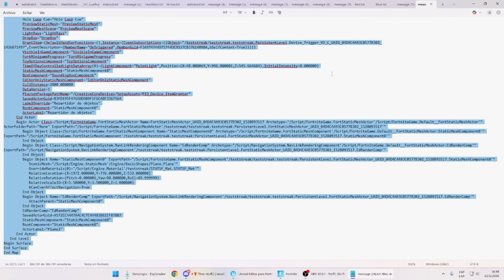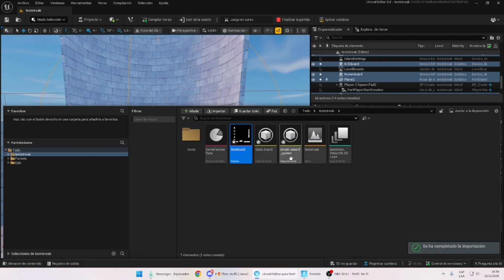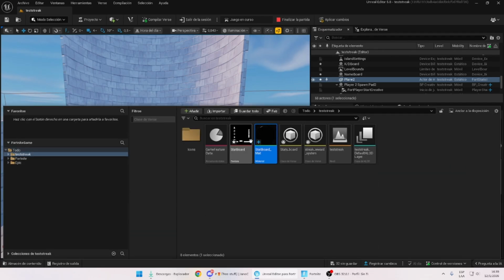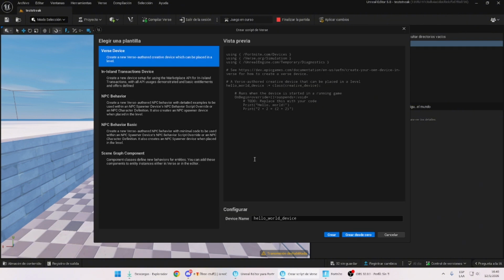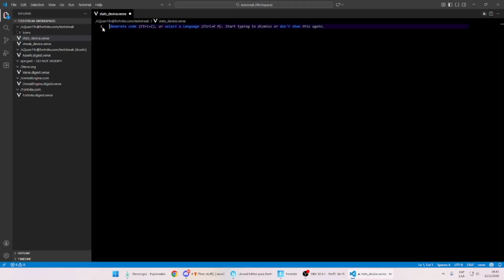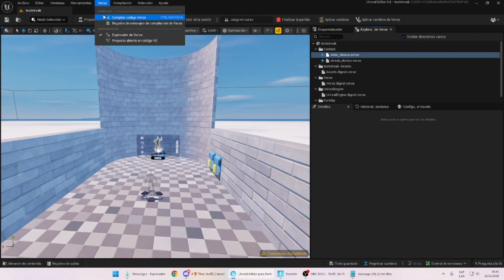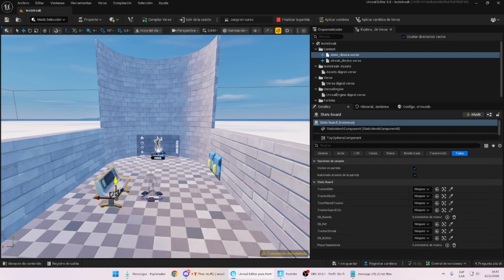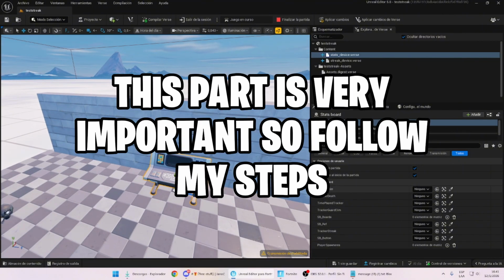How to make streak system in UEFN! 🔥